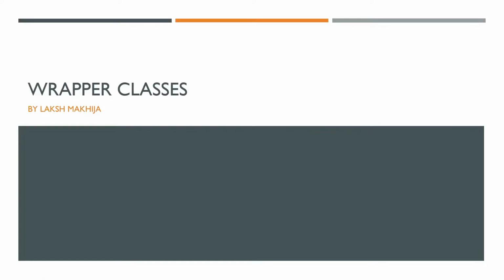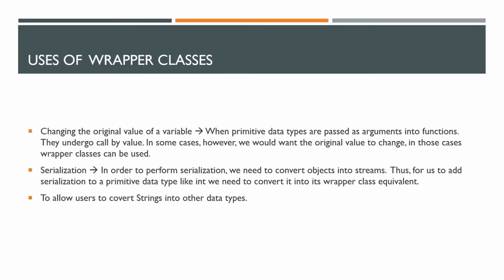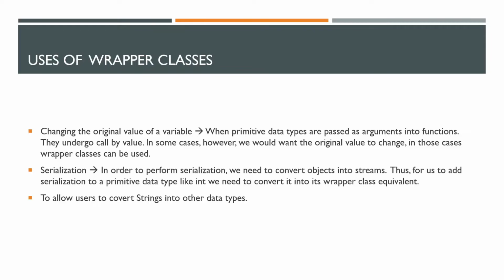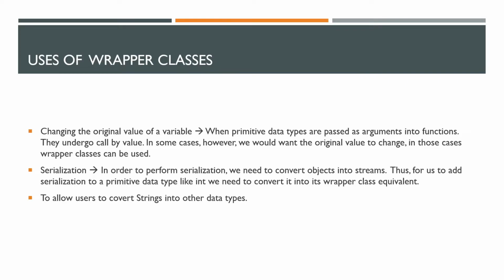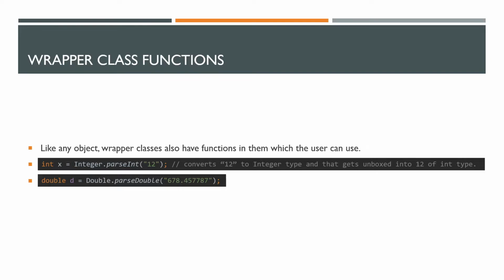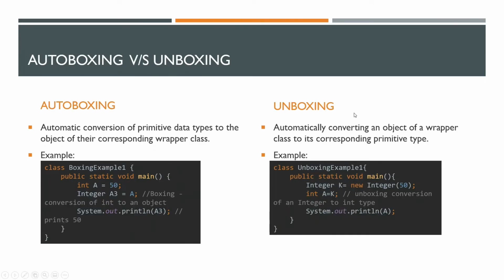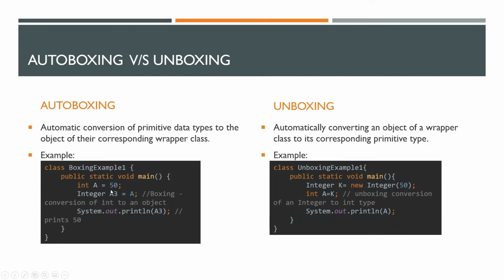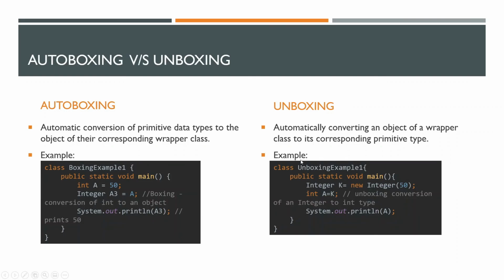Wrapper Class - JAVA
Hey guys! We hope you enjoyed this video on Wrapper Classes in Java made by Laksh Makhija. The video covers the key concepts and syntax you need to know to use Wrapper classes in Java.

We have also made a short worksheet to help you understand the concept: